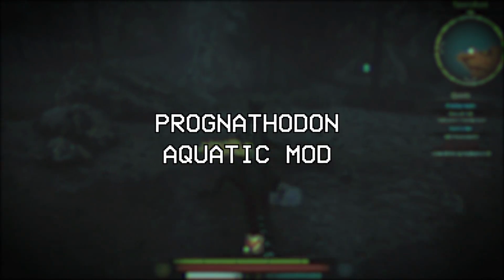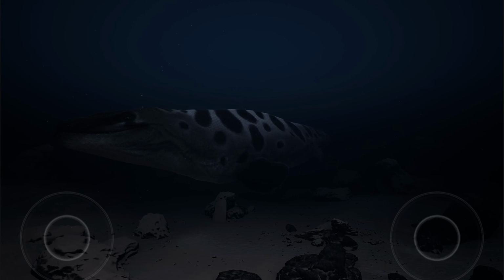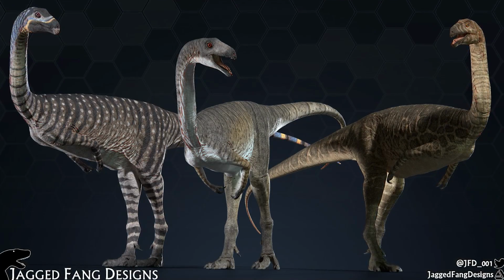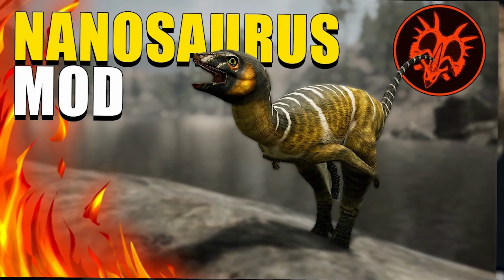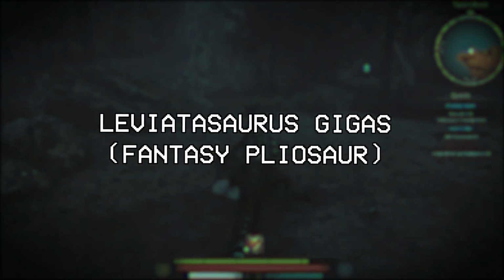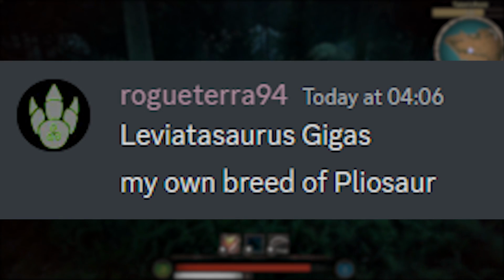DRAGONS & MOSASAURS! | Path of Titans Mods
Dragons and Mosasaurs are coming to Path of Titans, yep, thats something that i never thought i would have in a sentence, the fact that dragons and Mosasaurs are coming to the game! Not only that but theres also pliosaurs coming too!

Timestamps:
00:00 - Intro
00:35 - Dragons
02:35 - Prognathodon
05:00 - Triceratops Aerosteon and more
06:50 - A Pliosaur?
08:00 - Outro